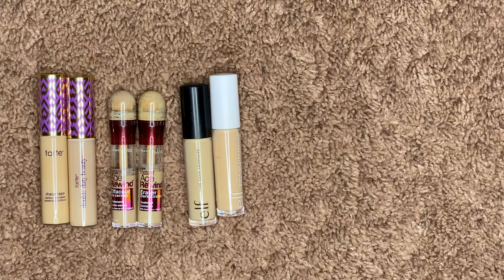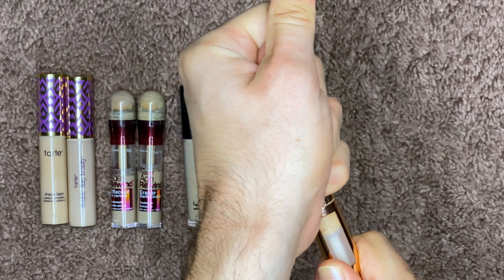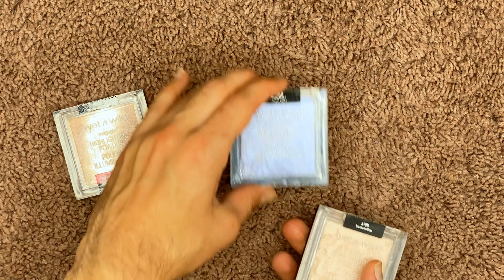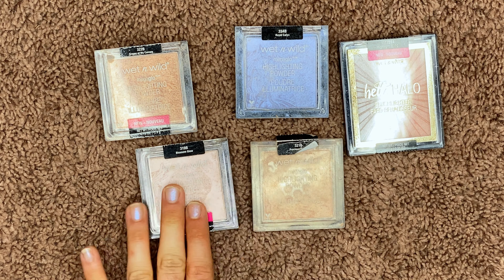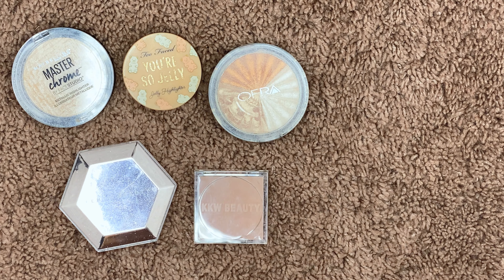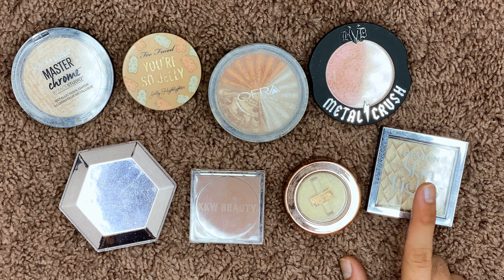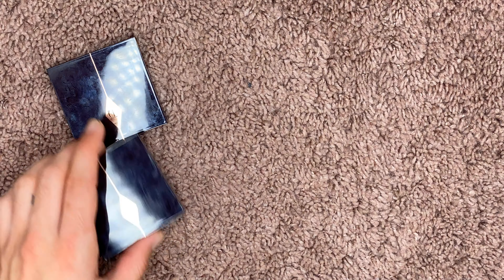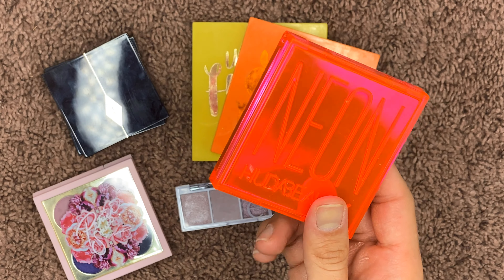HUGE Makeup Decluttering // 80+ PRODUCTS GONE // FT. Too Faced, Colourpop, Marc Jacobs, & MORE!!!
GOODBYE, GOODBYE, GOODBYE!!!

FINALLY, I'm getting a little grip on reality, and getting rid of some of my makeup collection! All of the products in this video were purchased with my own money, and I'm getting rid of them because they're either expired, I never reach for the product, or I just don't like it! Things will either be given to friends, donated (when possible,) and trashed if expired! As always, sound off in the comment section below with YOUR most recently discarded makeup item!

XOXO,

BLANE